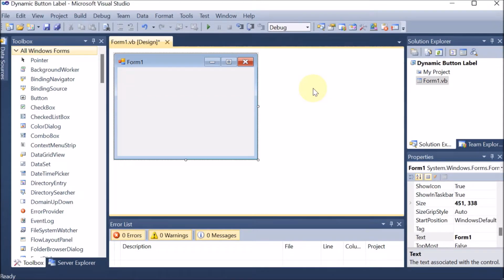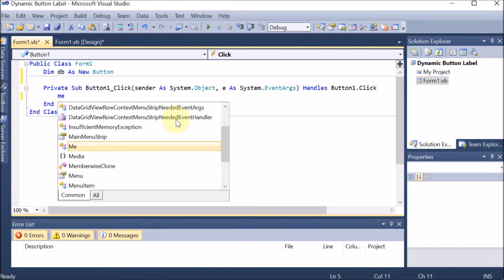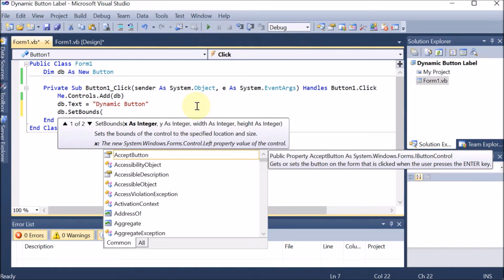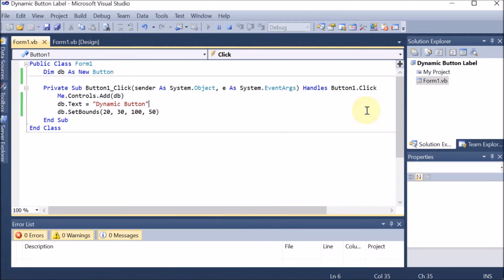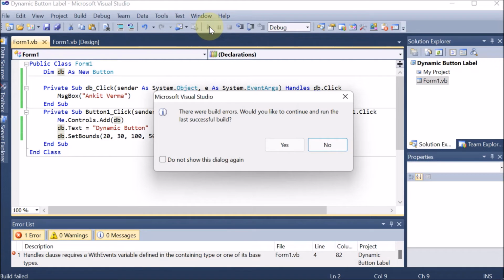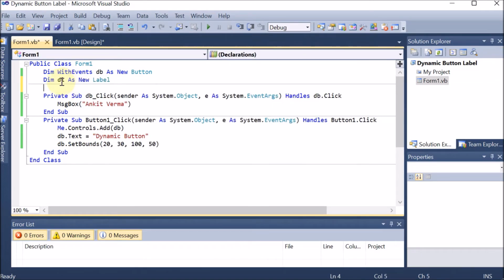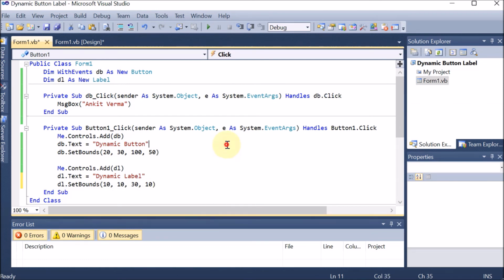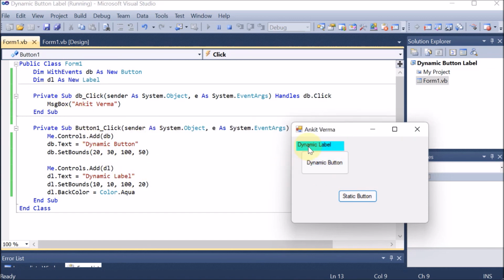P48 | Dynamically Add Button and Label on Runtime | VB.NET